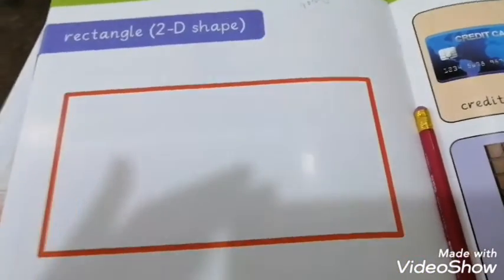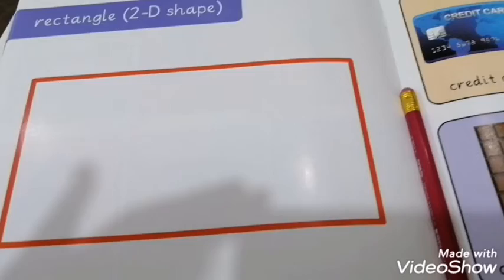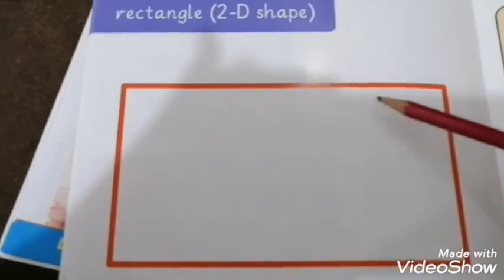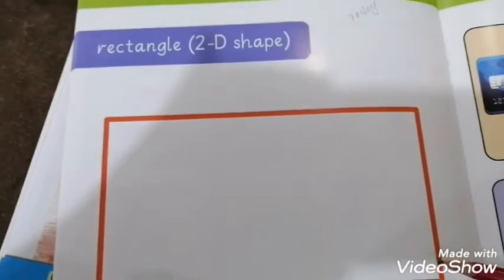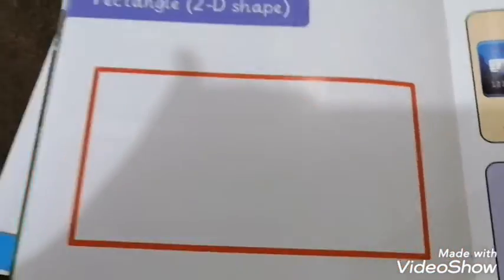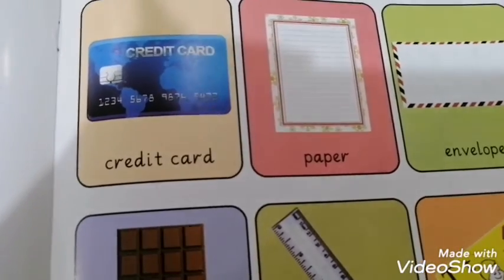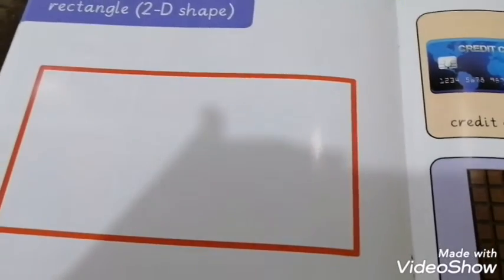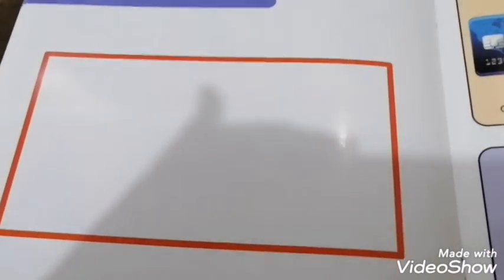Prep Art&Activity 7th lecture